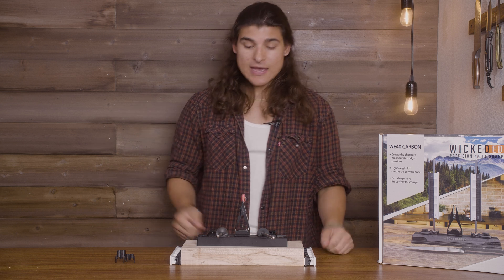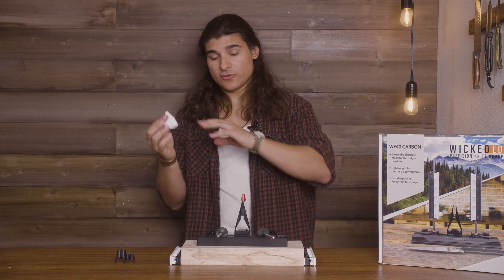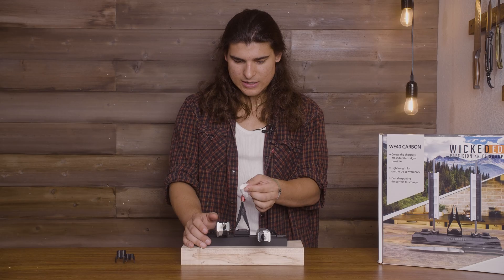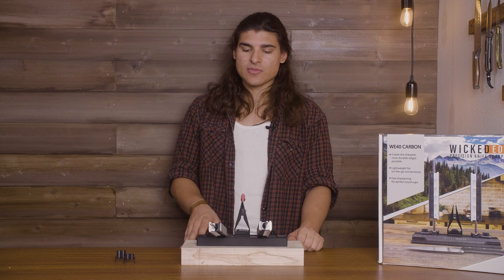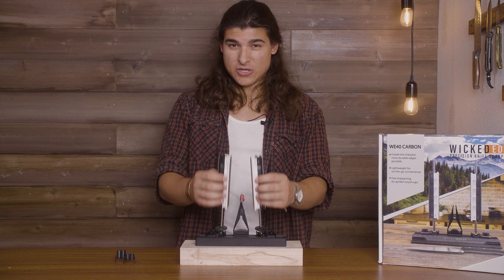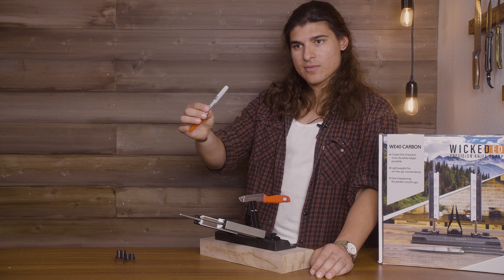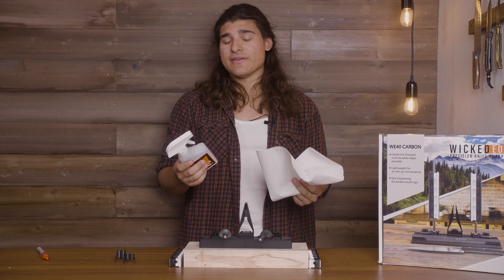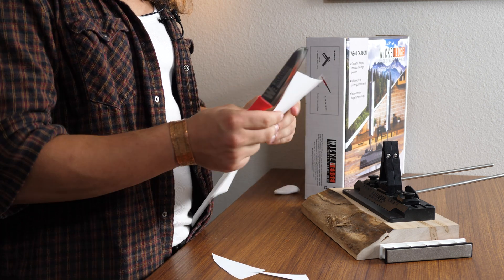Carbon-WE40 - Creating a Burr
In this video we will talk through how to create, identify, and understand what a burr is.